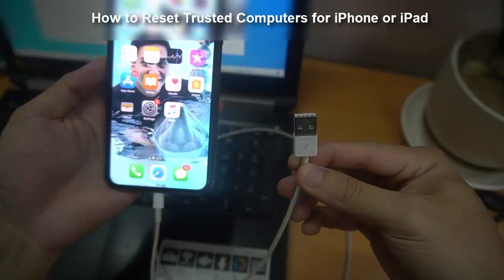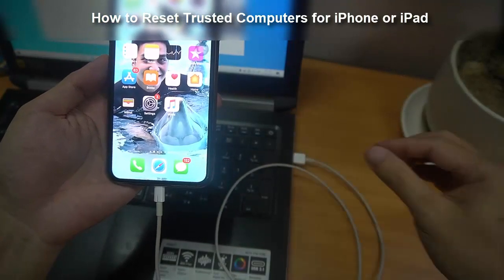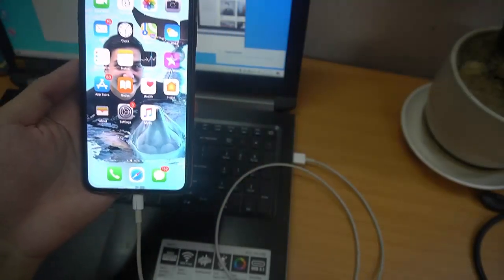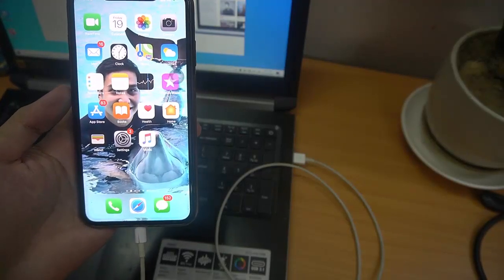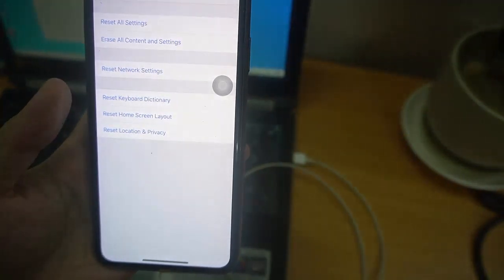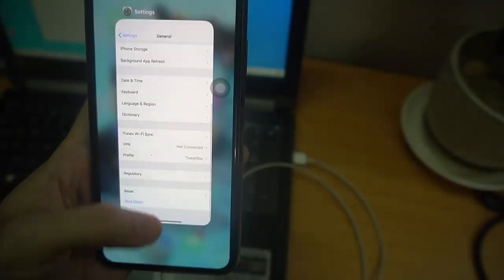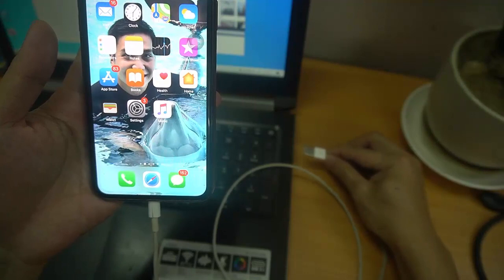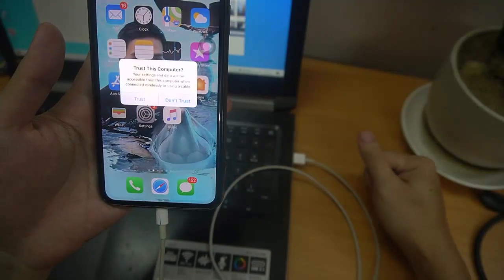How to Reset Trusted Computers for iPhone and iPad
This video will show you how to untrust all of the computers associated with your iPhone or iPad.
1. Go to Settings
2. Tap General
3. Tap Reset
4. Tap Reset Location & Privacy
5. Enter your password or passcode
6. Tap Reset Settings.

The list of any computers trusted by your iPhone or iPad will be erased as part of restoring your location and privacy settings to the factory defaults.